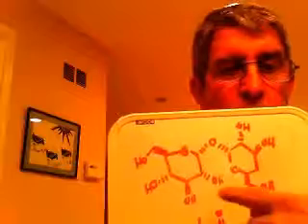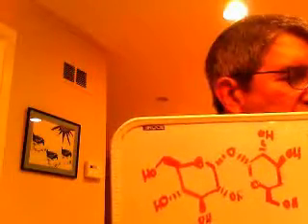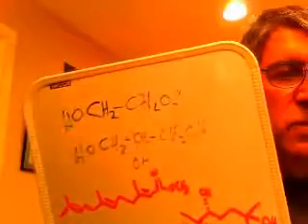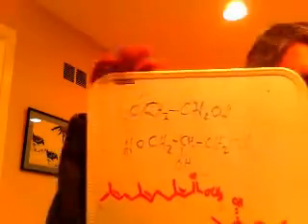JSC 5771 MB CH11 01 Chemicals shielding desiccation